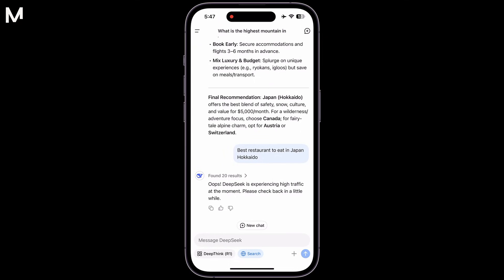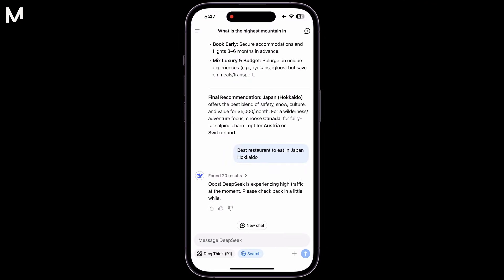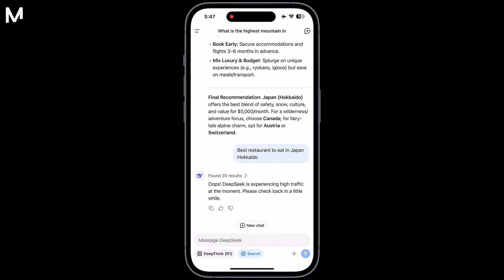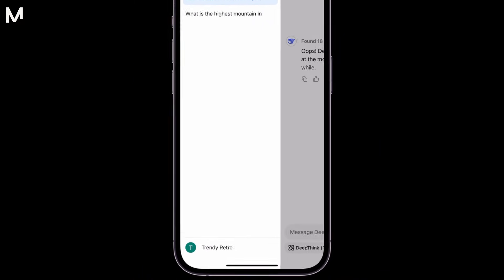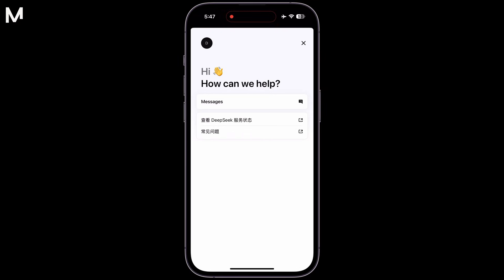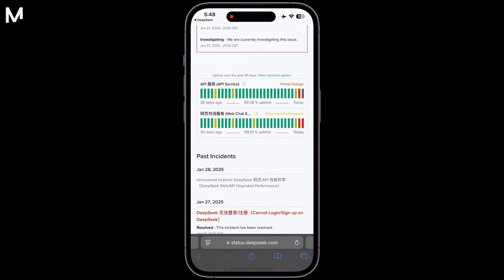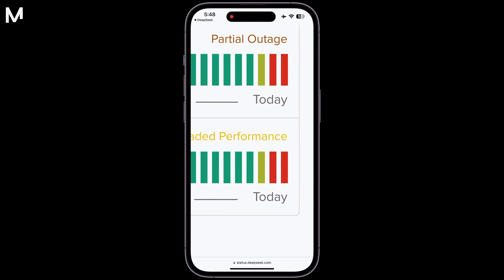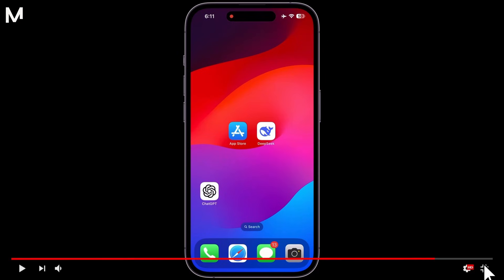How to Fix DeepSeek Too Many Requests Error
Learn how to fix the "Too Many Requests" error in Deepseek and get back to using the platform smoothly.

📚 About DeepSeek:
DeepSeek is a Chinese artificial intelligence company that develops open-source large language models. The company is funded solely by the Chinese hedge fund High-Flyer. Both DeepSeek and High-Flyer are based in Hangzhou, Zhejiang, China.

The company gained international attention with the release of its latest model, DeepSeek R1, a competitor to established AI systems such as OpenAI's ChatGPT.